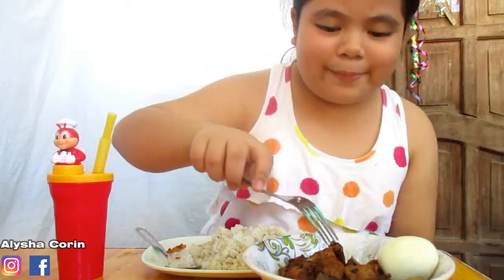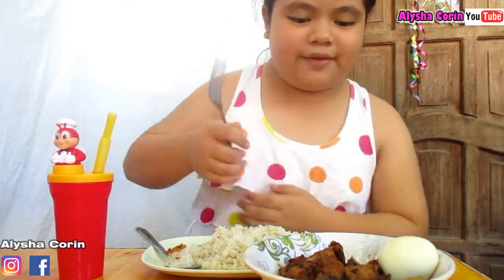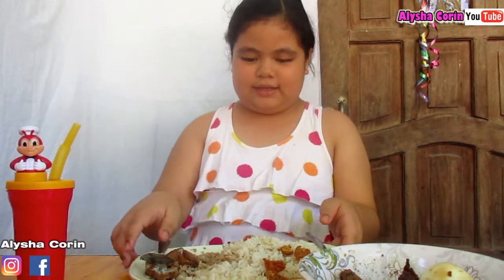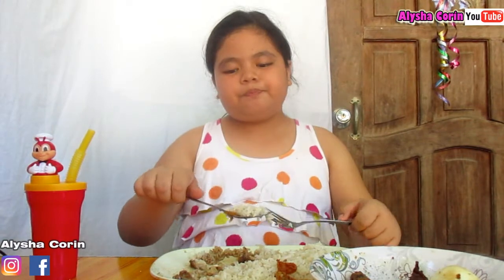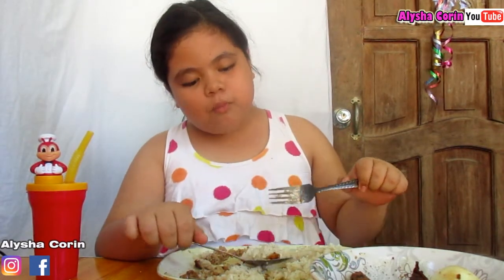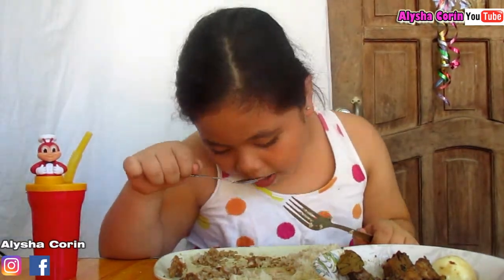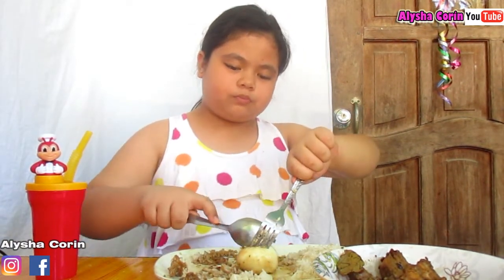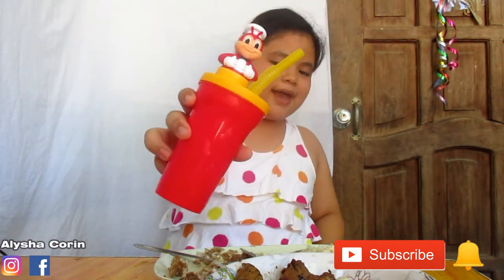The best ADOBO, chicken Chicharon fried rice Mukbang 먹방 | Filipino Food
Social eating
Mukbang
การรับประทานอาหาร
อาหาร
먹기
먹방
食べる
フード
Eating show